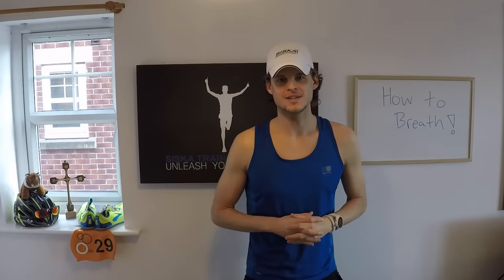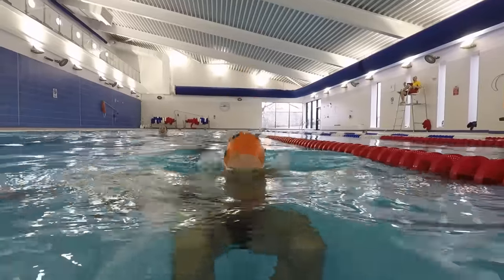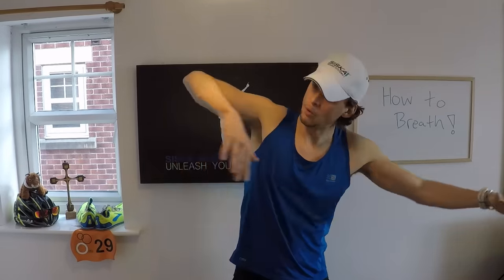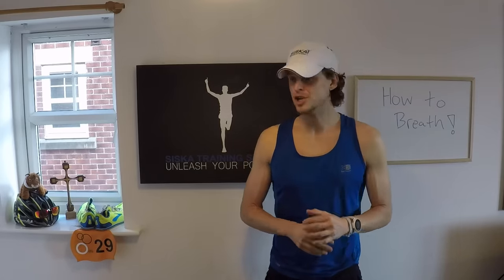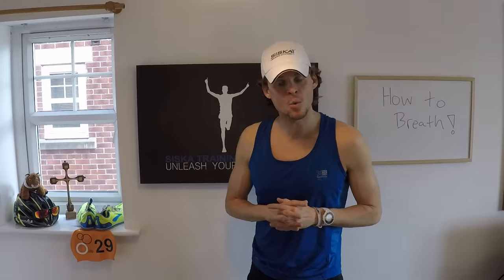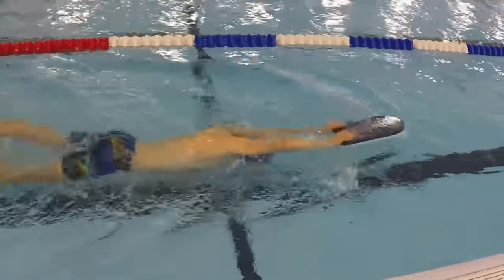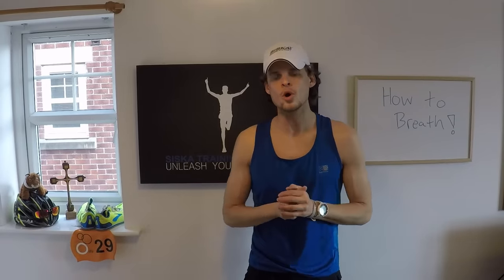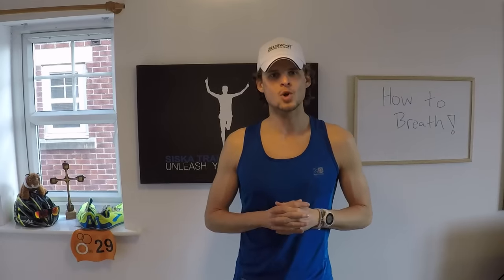How to Breathe in Freestyle a Step by Step Guide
If you have trouble finding the rhythm of the breath in Freestyle, (Front Crawl) fret no more! In this video Lukas shows you a step by step guide on how to become comfortable with your breathing. These strategies are proven to work and only require a little practice before you find yourself knocking out laps in a pool as easy as you do going for a walk in the park. After all we kind of need to breathe!

* By purchasing anything through Links below you aslo will be supporting the channel! Thank You!

For Siska Training Systems Apparel like the top Lukas was wearing in the video go

Swim Shorts that help you float while learning how to swim : Mens Womens

To get a pair of the Michael Phelps goggles Lukas was wearing in water

Michael Phelps top Tier goggles (Xceed)

Action Shots Filmed with GoPro Hero Black

Best Hand Paddles to increase Feel for great pull

Finger Paddles to increase feel for catch

Swim training snorkel (by Michael Phelps) to allow more focus on the drills in vid without having to turn head to breathe

Underwater headphones/ Mp3 player to jam out while you swim!

Triathlon/ Ironman Nutrtion ebook by Lukas

Swim Suit worn by Lukas in vid

Top 10 Best Swim Products to improve technique, speed and stamina !

1. Roka Buoyancy Shorts (same as listed above to help legs float) Mens Womens

2. Finis Axis Buoy For Ankles (helps raise legs while allowing more focus on upper body

3. Finis Classic Pull Buoy (a must for any aspiring swimmer)

4. Finis Original Swimmers Snorkel (same as above)

5. Synergy Swimmers Hand Paddles

6. Speedo Finger Paddles

7. TYR USA Kickboard

8. Best Fins-"Finis Long Floating Fins" ( if your shoe size is on the upper end of the range choose the next size )

9.  ROKA Pro Mens SwimSkin w/ Sleeves (Fastest Suit) Mens without Sleeves (more affordable Option, but still quick!) Roka Pro Womens w/Sleeves Womens without Sleeves

10. Lukas's Choice Fastest Wetsuit Mens Helix Blue Seventy 2019 Version 2015 Version (Discounted) Womens Helix